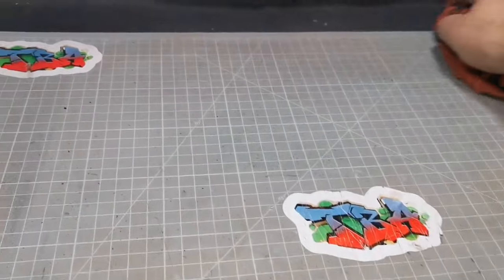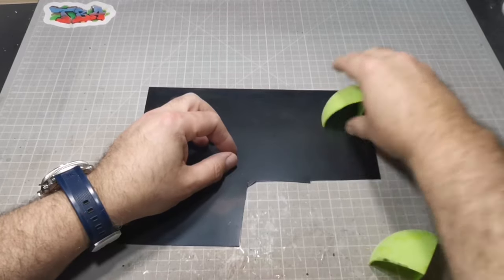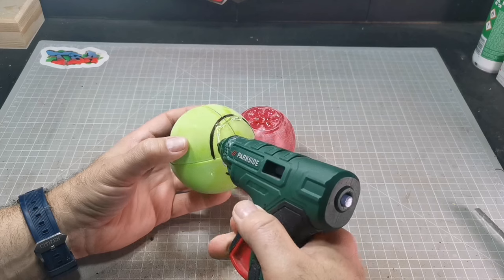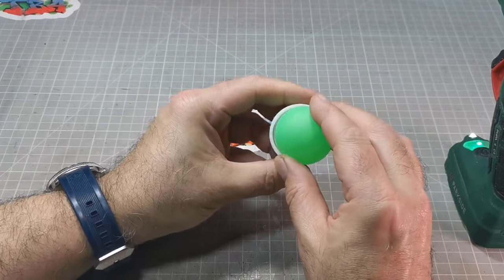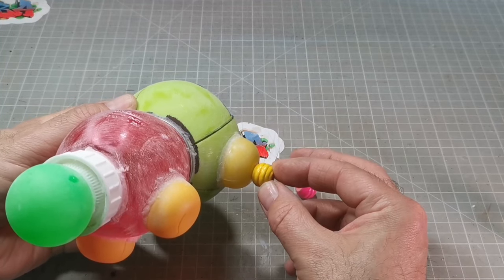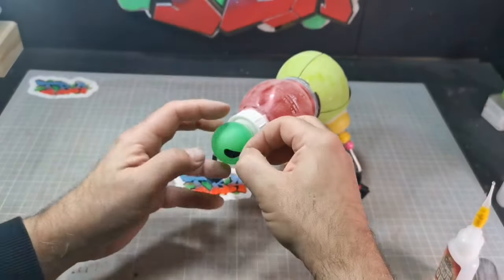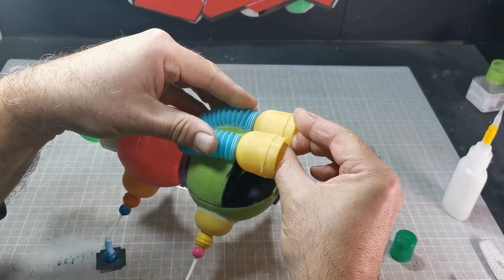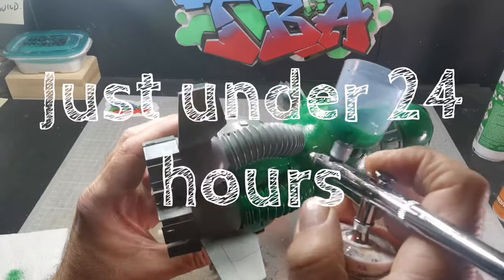Making a spaceship from toy containers and junk#scratchbuild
This week's video is the Starbug spaceship from the tv show Red Dwarf. Built from plastic junk and bits of toys.

Alot of viewers have requeates I do this, so I put my big boy pants on and built it with a little twist which is explained in the video.

As always, thank you for your continued support. Costs you nothing but a click and would help the channel out immensely.

All music and sound effects from Splice video editor available on apple and Google play stores.